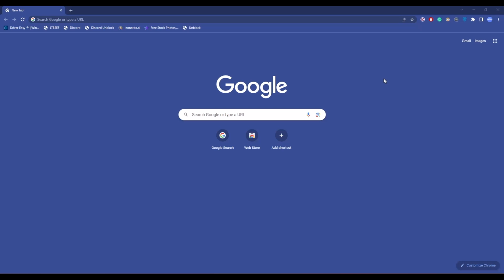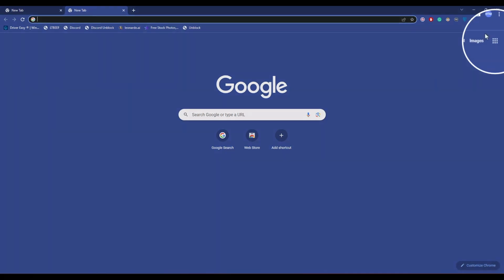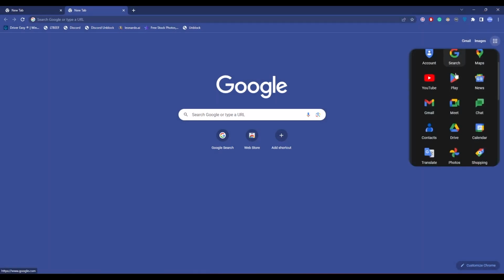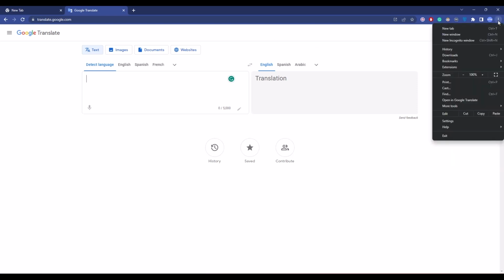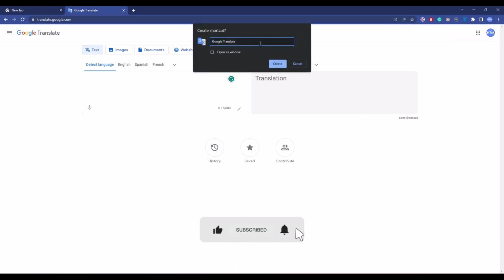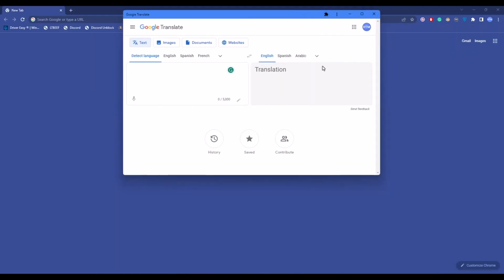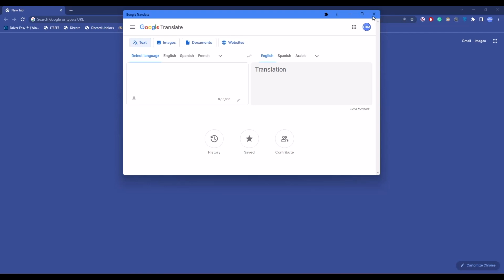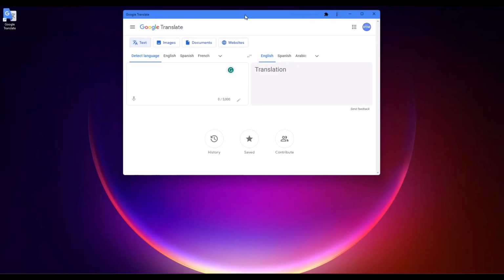How To Download Google Translate In Laptop (2025) Easy Tutorial